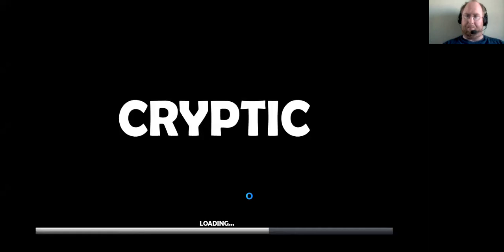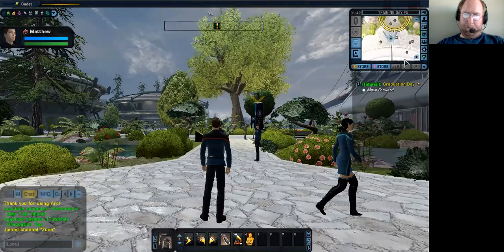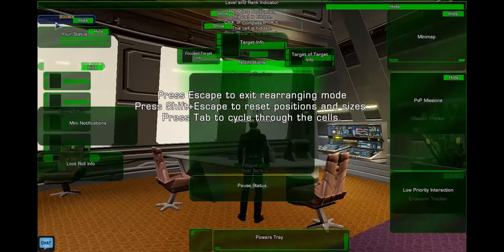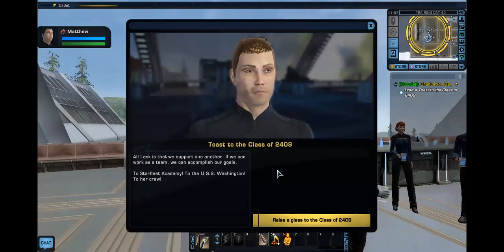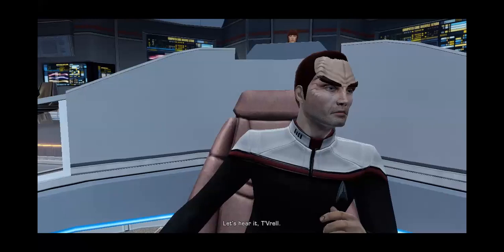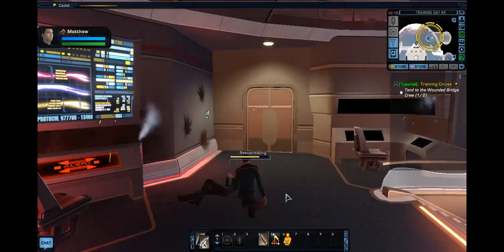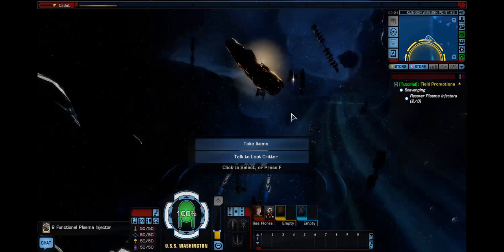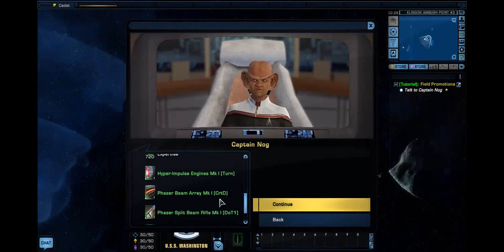Let's Play Star Trek Online (Federation Faction) "Tutorial" Mission